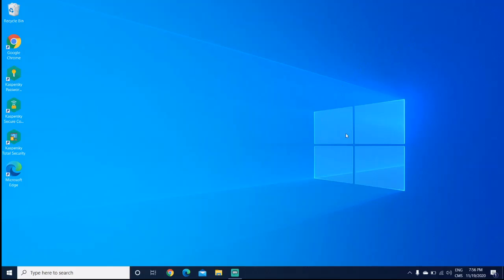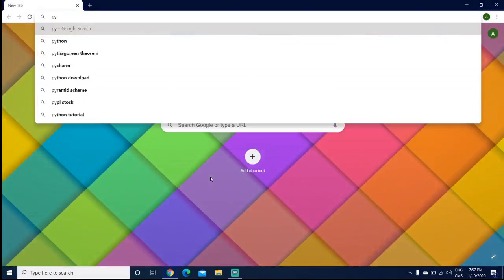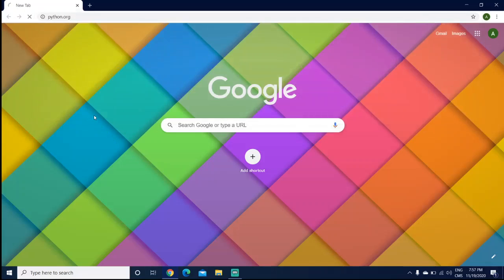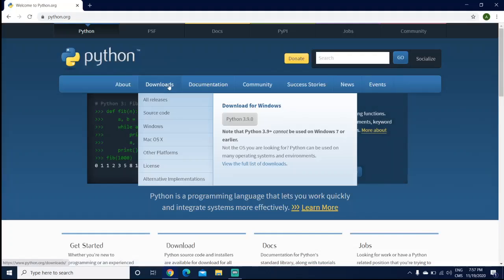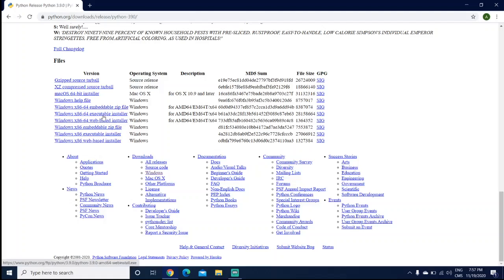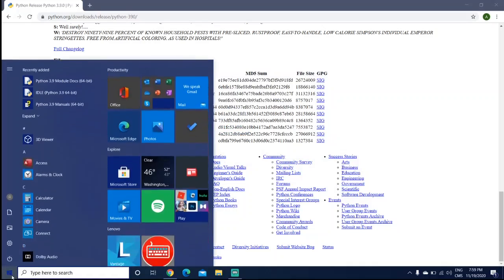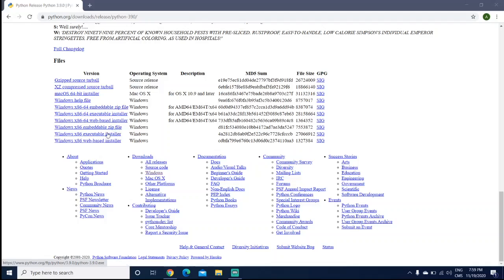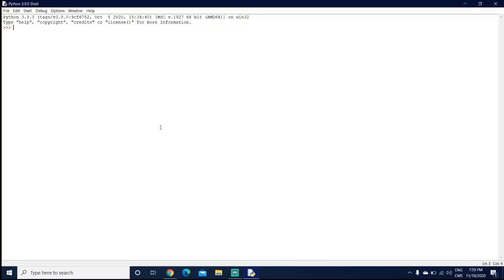How to install Python on Windows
Hi, this video is about how to install Python for Windows.

Credits for images on thumbnail:
Mac computer image on thumbnail by janjf93 on Pixabay
PC image on thumbnail by coffeebeanworks on Pixabay
Google search image on thumbnail by 200degrees on Pixabay